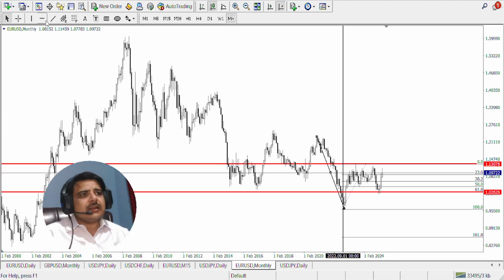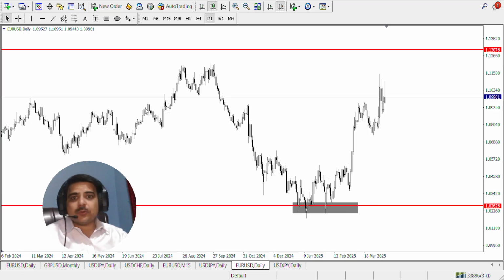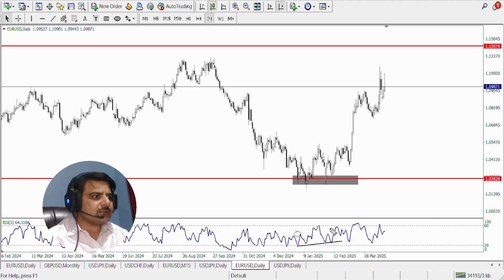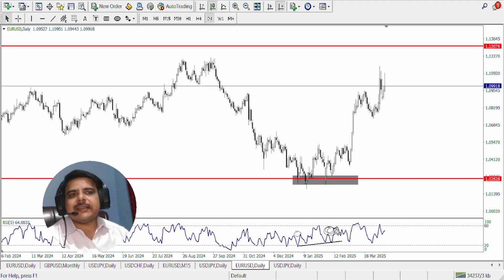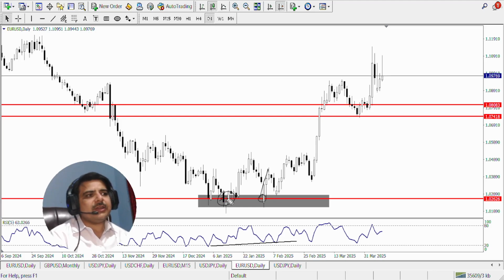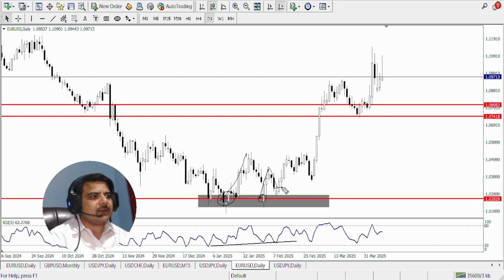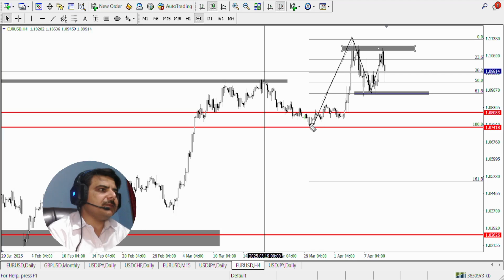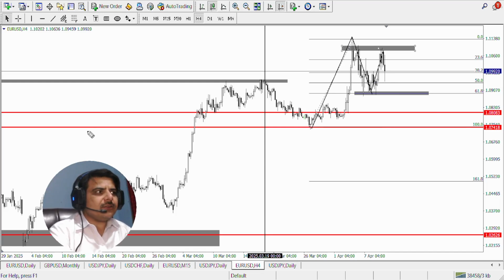High Probability Trade Setup EURUSD | Trading Strategy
📊 EURUSD Analysis & Forecast (April 09th 2025) – Get ready for the trading week ahead! In this video, I analyze the latest market trends, major currency pairs, and key levels to watch. If you trade Forex, this forecast will help you make smarter trading decisions and spot high-probability setups before they happen!

📌 This Week’s Market Breakdown:
✅ Major currency pairs analysis: EUR/USD, GBP/USD, USD/JPY & more
✅ Fibonacci & RSI insights – Key levels for entries & exits
✅ Economic events & news impact – What traders should watch
✅ My technical analysis & trading plan for the week